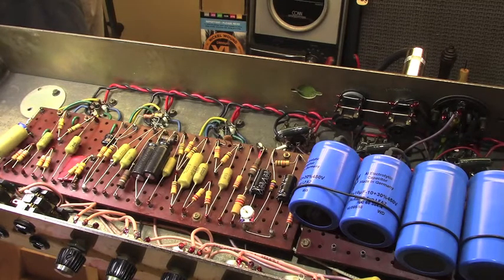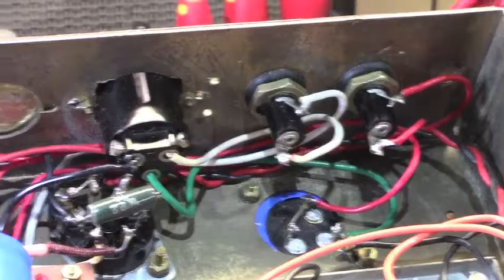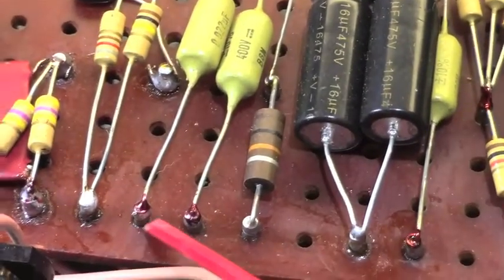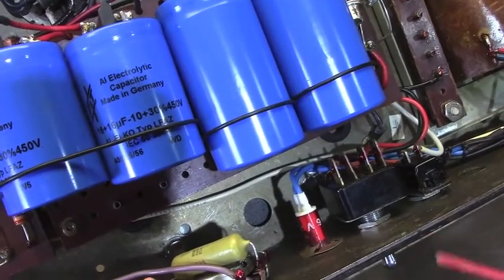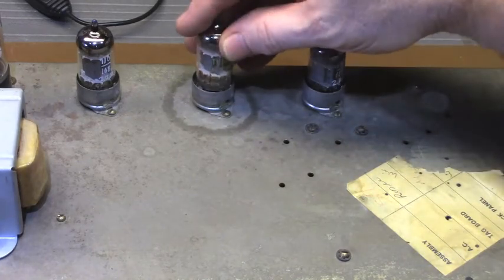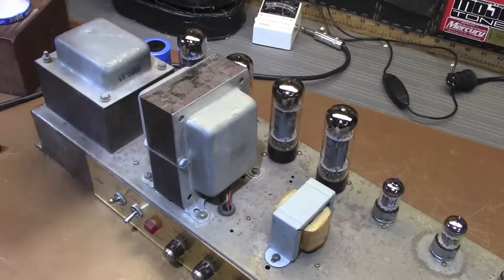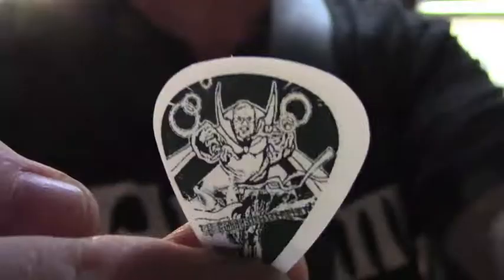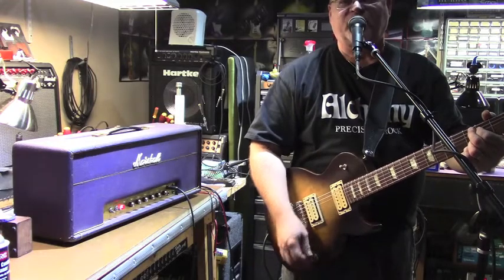On The Bench - JD Simo's 1967 Marshall Super Lead Amplifier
Yeah, it's that good.  Come on in and enjoy a quick peek inside a very rare 1967 Marshall Super Lead amplifier previously owned by Mr JD Simo.  Sound test performed with a 2013 Gibson Les Paul Future fitted with DiMarzio Steve Morse pickups into a Marshall 1960a cabinet loaded with Ceslestion G1275 speakers.  Cheers!!